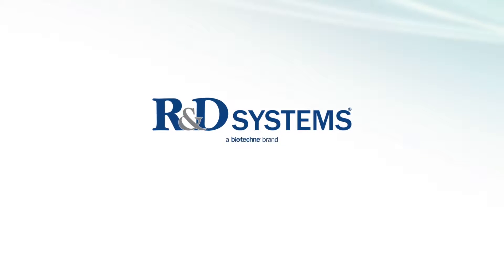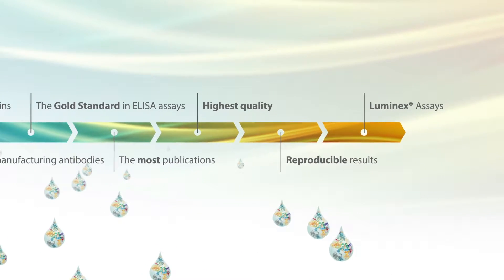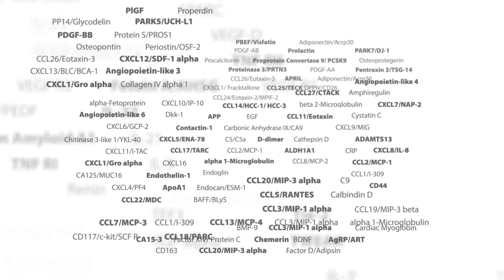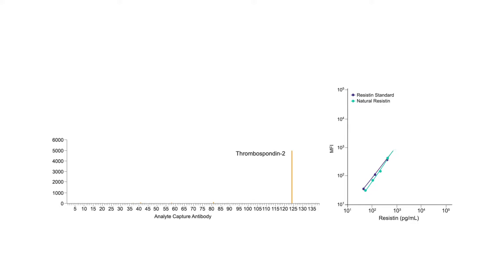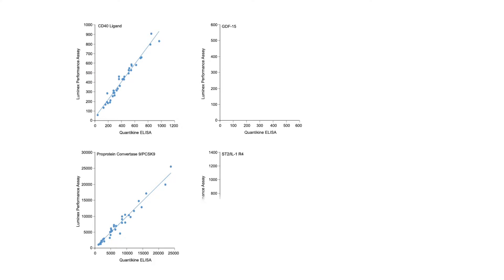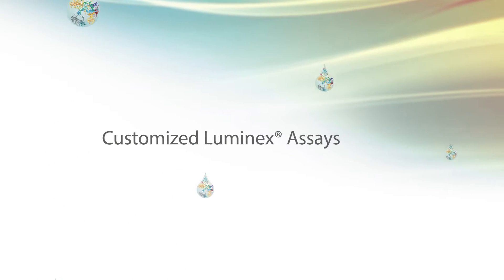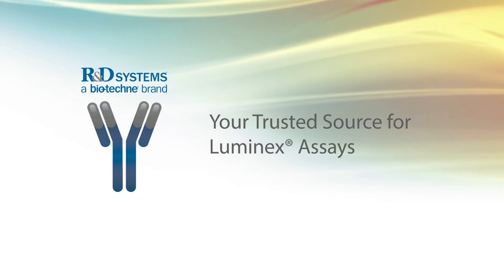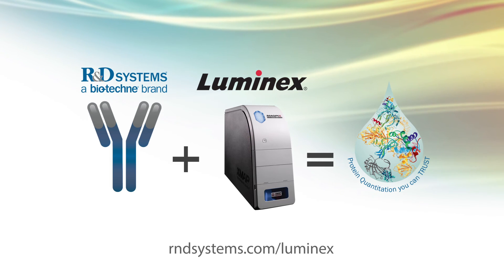R&D Systems: Luminex® Assays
R&D Systems has been entrusted to meet researchers' immunoassay needs for single analyte quantitation for nearly 30 years.  Every experiment is important and we provide the highest-quality products and service to ensure your assay works. We used our expertise in immunoassay development to create a diluent that allows you to build a personalized Luminex® Assay with up to 100 analytes.